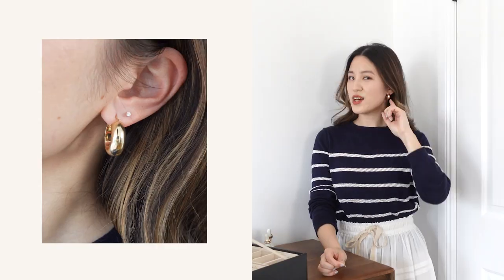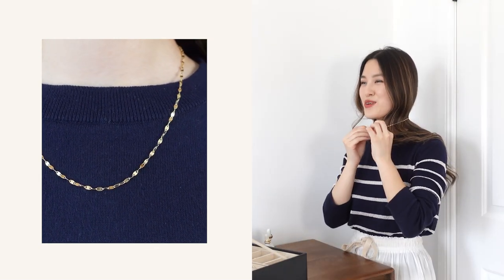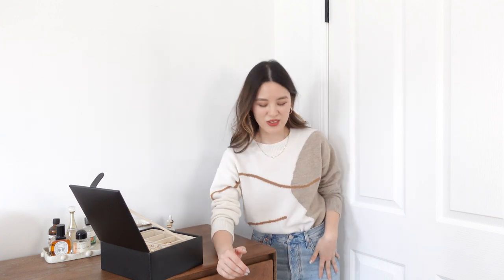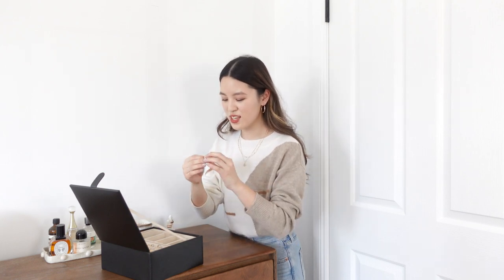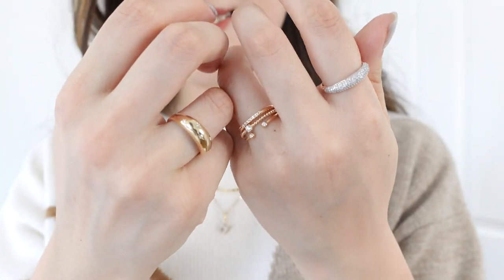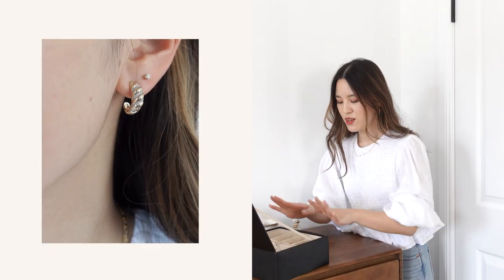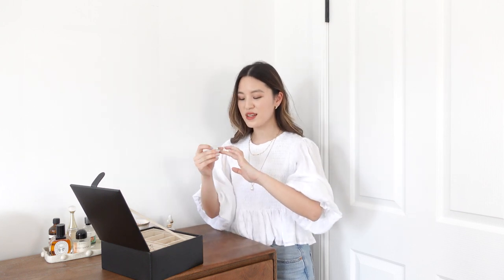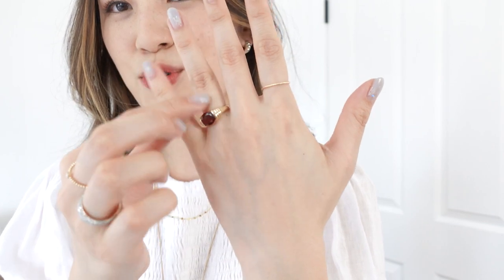Shop Helen Jin’s Festive Stacks During our Best Sale Ever | Stacking Challenge | Mejuri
Sign up for early access to our Best Sale of the Year

Sydney-based digital creator Helen Jin may be experiencing warm weather on her side of the world, but she still knows how to keep her looks shiny, sparkly and festive for the holidays. To coincide with our best sale ever, we tapped Helen to show us three ways she delicately and subtly stacks her top Mejuri picks.